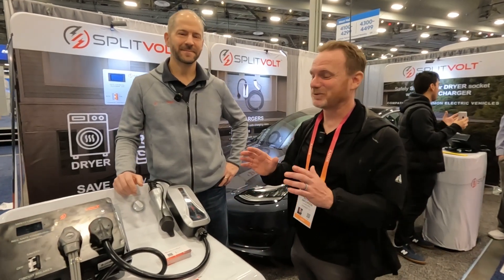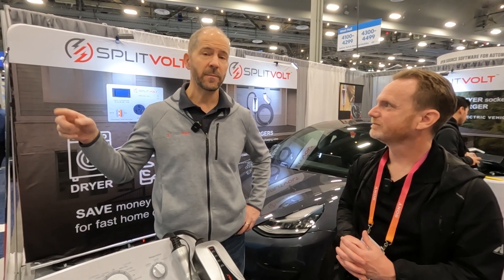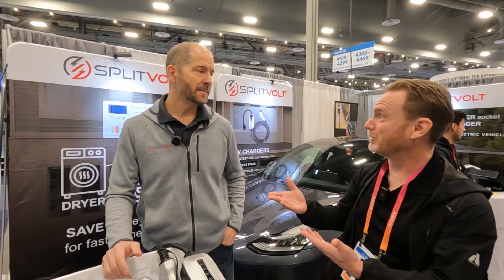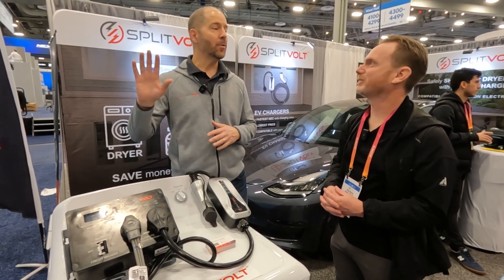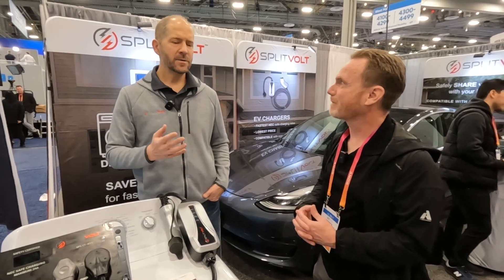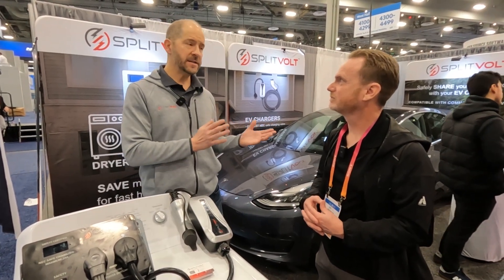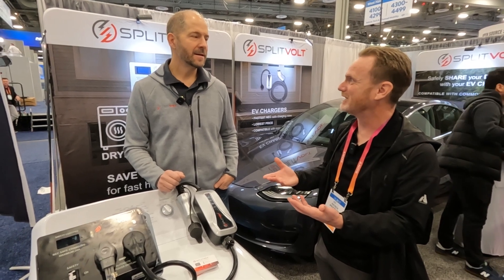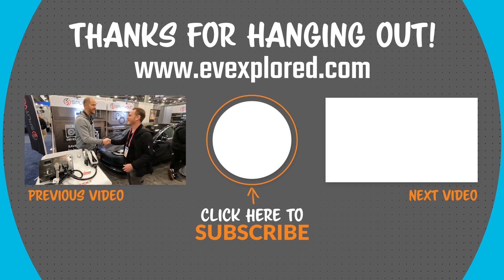Splitvolt For EV Charging At Home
There is so much new information to learn when converting to the EV lifestyle so, as we make this transition to electric vehicles, we wanted to document this experience and share anything we can.

⚡Liv & Patrick⚡